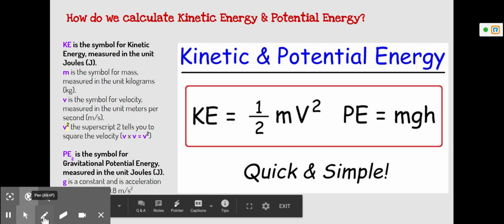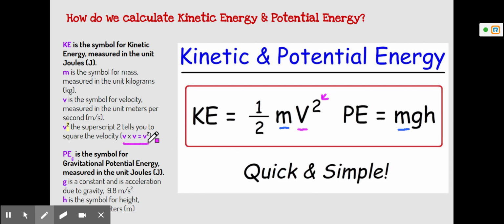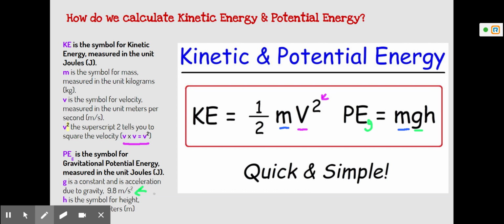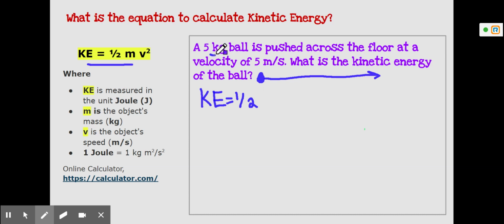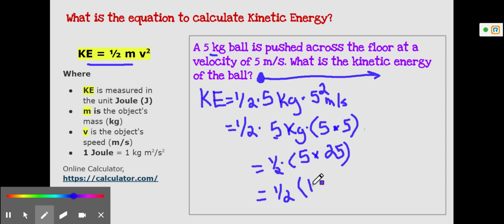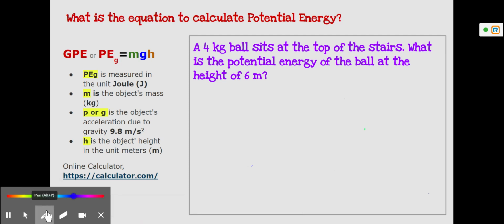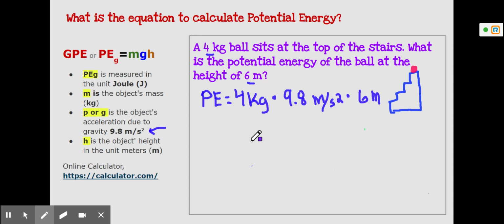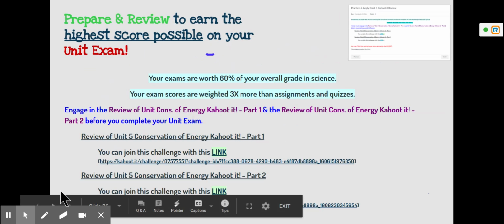Help Video: Reviewing for your Conservation of Energy Exam - Part 2